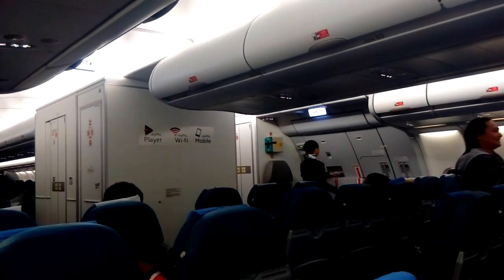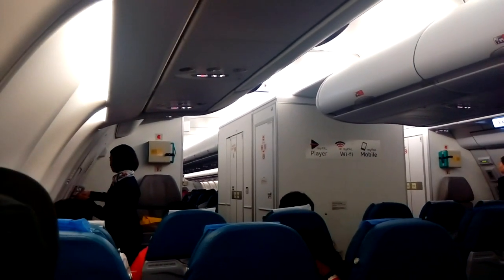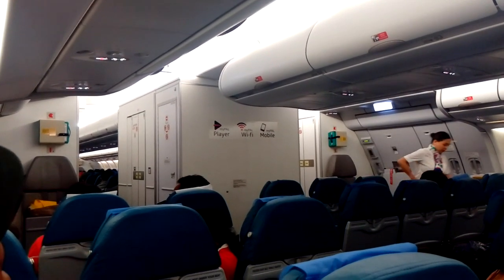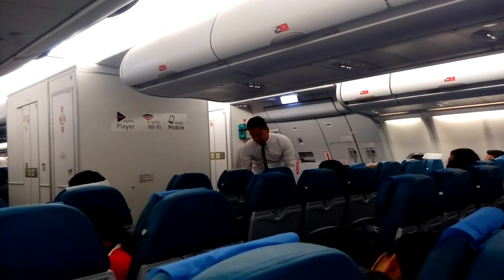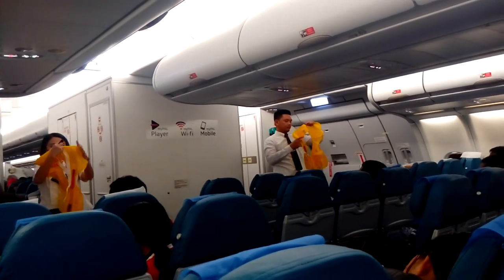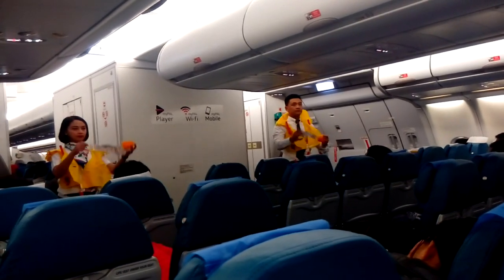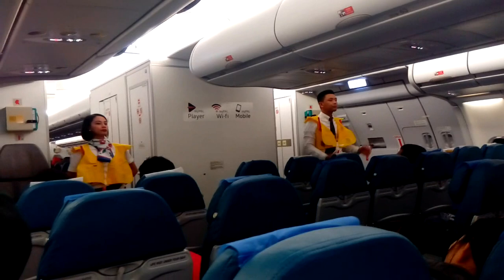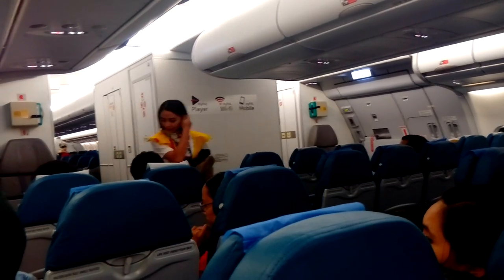Philipine Airlines | Riyadh Saudi Arabia Bound to Manila Philippines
Unfiltered Video